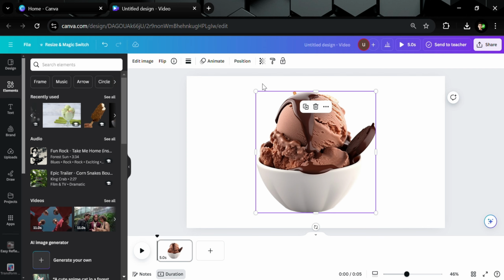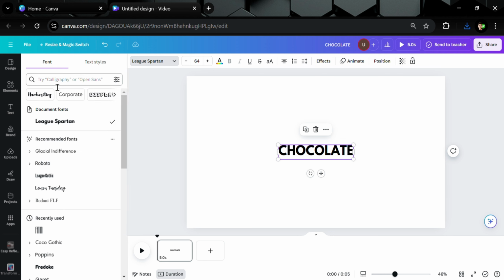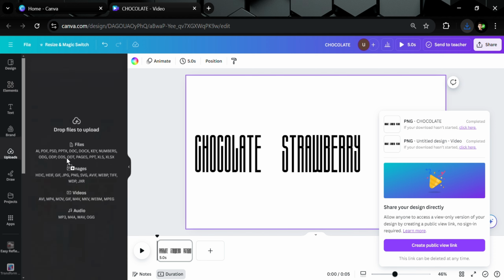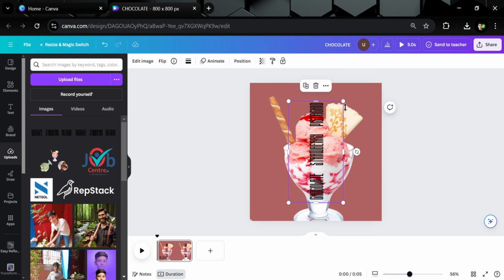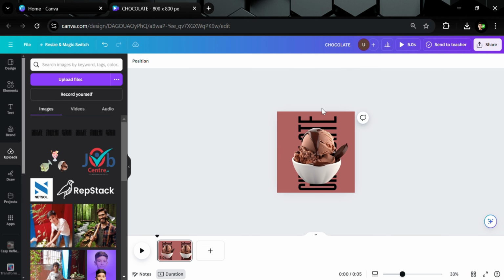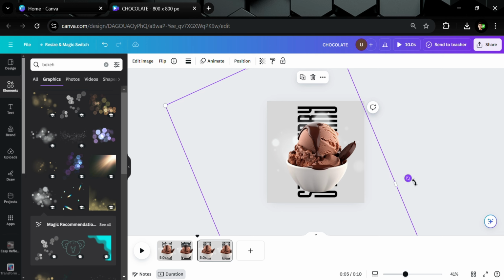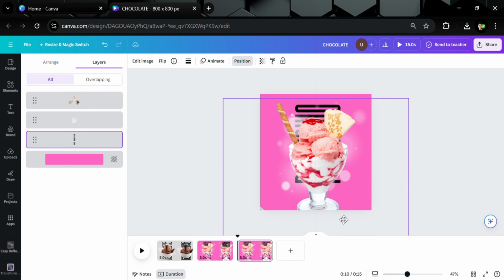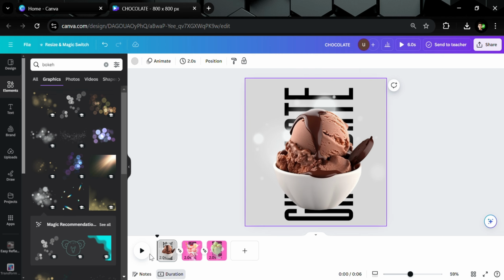How to made Animated Video Ads In Canva | Full Tutorial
Welcome to our comprehensive tutorial on creating stunning animated video ads using Canva! 🎨✨ Whether you’re a beginner or an experienced designer, this step-by-step guide will help you master the art of animated video ads to boost your marketing game.

In this video, you’ll learn:

Introduction to Canva: Discover the basics of Canva and why it’s a powerful tool for creating animated videos.
Setting Up Your Project: Learn how to start a new project and choose the right dimensions for your video ad.
Designing Your Video: Explore Canva’s vast library of templates, elements, and animations to create eye-catching visuals.
Adding Text and Graphics: Find out how to add and customize text, graphics, and other elements to make your video stand out.
Animating Your Elements: Step-by-step instructions on how to animate your text, images, and graphics for a dynamic effect.
Exporting and Sharing: Learn the best practices for exporting your video in high quality and sharing it on various platforms.

Easy to Follow: Perfect for beginners and advanced users alike.
Free Tools: Utilize Canva’s free features to create professional-quality videos.
Boost Engagement: Animated video ads are proven to capture attention and drive conversions.